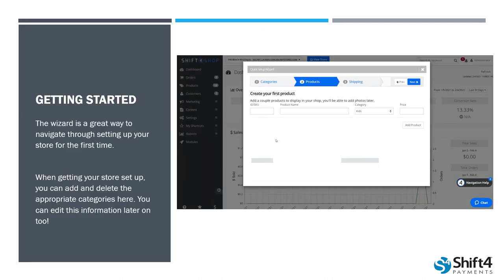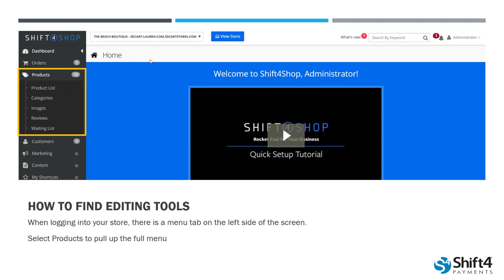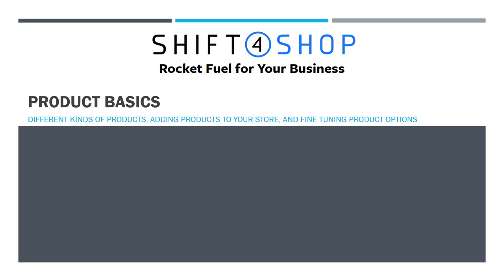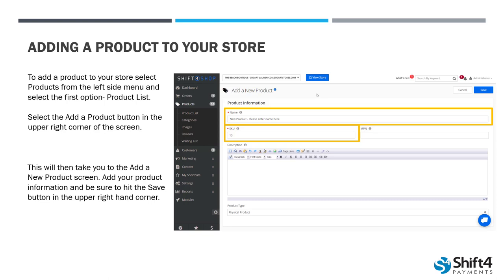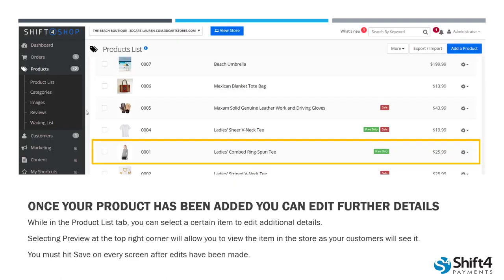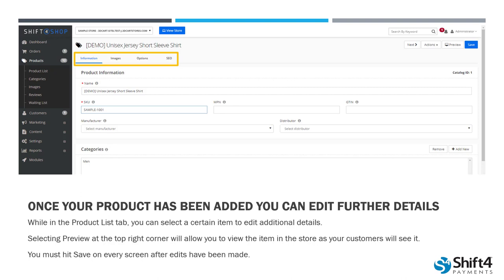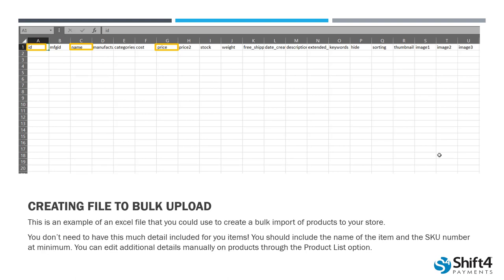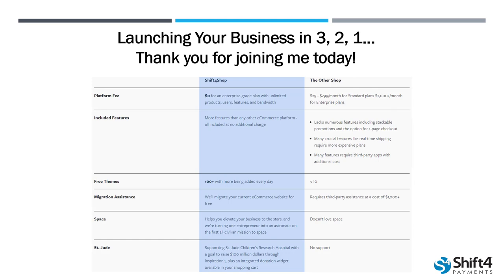Setting Up Your Product Catalog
Shift4Shop is a powerful, feature-rich, turnkey eCommerce solution for building and growing an online store. Merchants will have everything they need to build the online business of their dreams and scale up to meet their eCommerce ambitions. In Shift4Shop Academy, our eCommerce professionals are here to help instruct you in the operations and features of Shift4Shop so you can get the most out of the platform.

No matter what you're selling — physical items, digital downloads, in any industry for any target audience — your online store's primary purpose is to let customers find and buy your products! This webinar will instruct you on how to add products to your new Shift4Shop store, and we'll also go over creating your category structure. Categories are important for keeping everything organized, and should help customers quickly find what they're looking for, while also encouraging them to browse your shop for more items. The skills you'll gain from this webinar will put you on the path to creating effective product pages and a useful category structure.